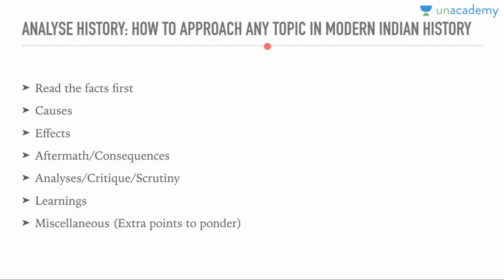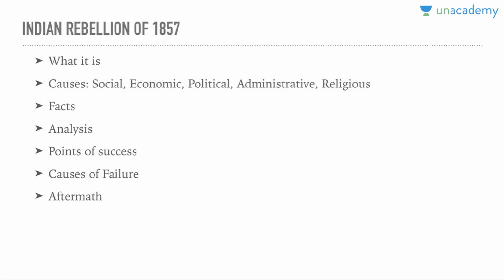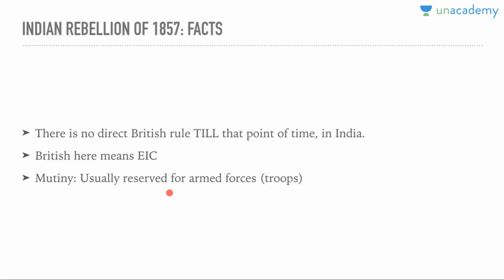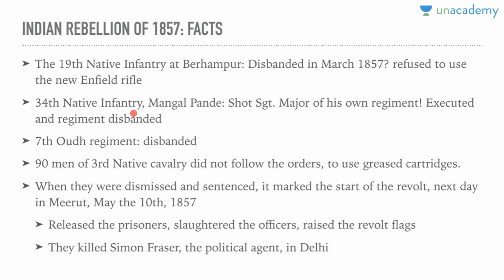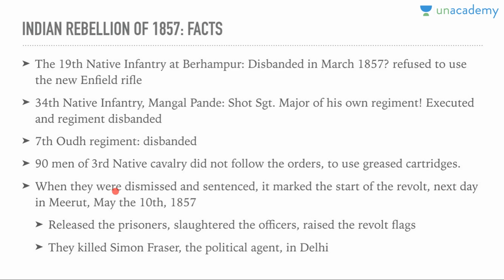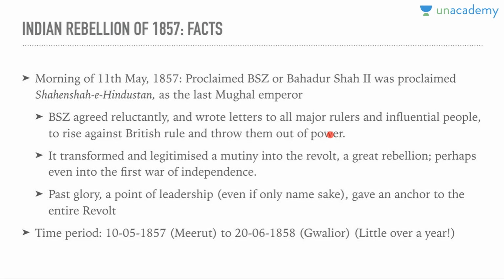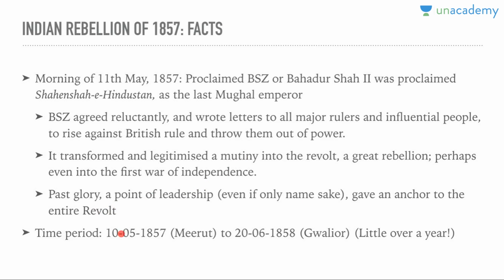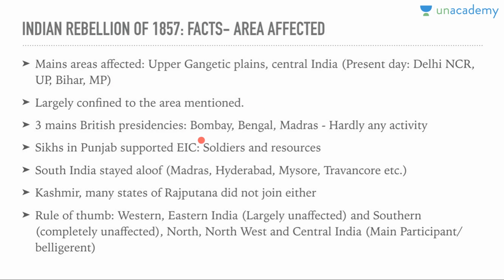Unacademy UPSC: The revolt of 1857 1.1: Beginnings by Roman Saini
This lesson deals with the introduction to the revolt of 1857 and it provides an overview. It provides some basic facts about the starting of the revolt, the major events, the sepoy mutiny, belligerent regions, areas affected by the revolt, non-participant and supporters of the East India Company.